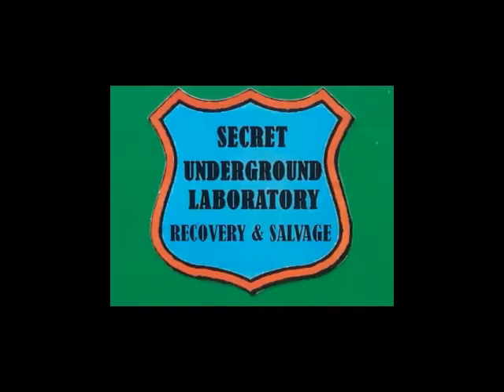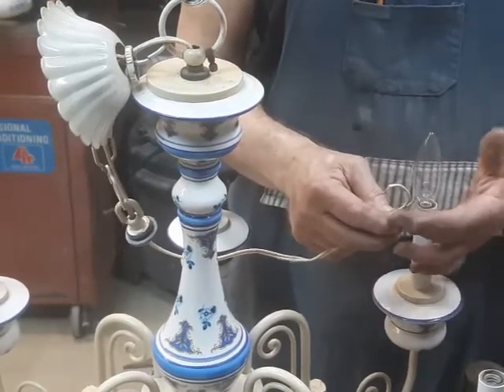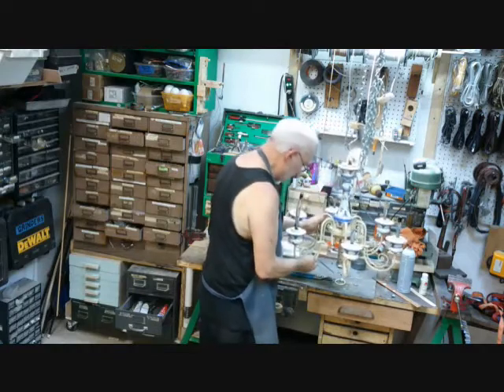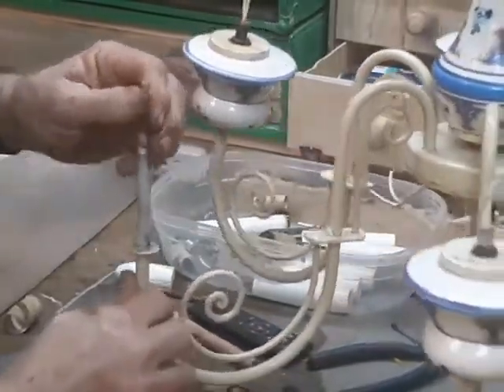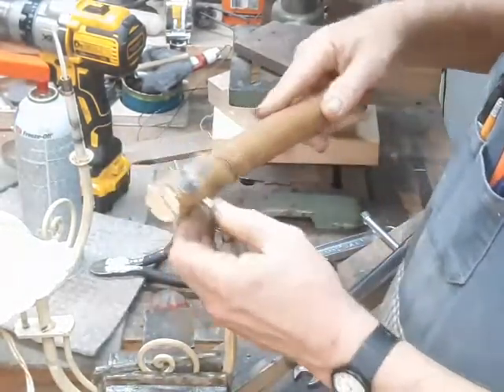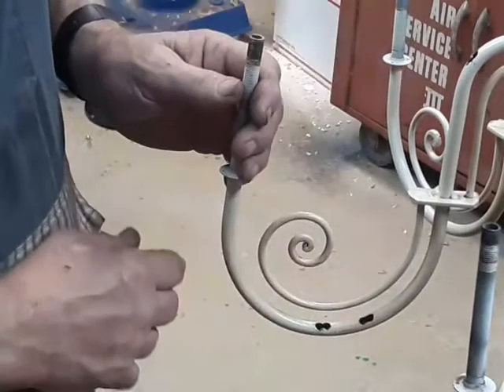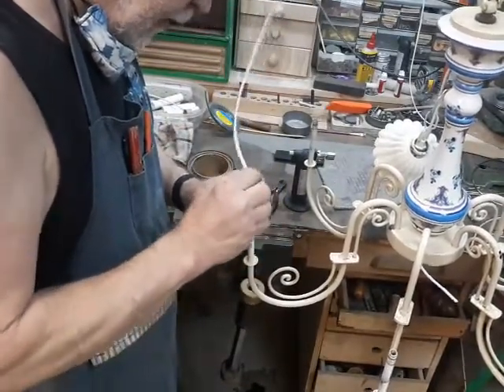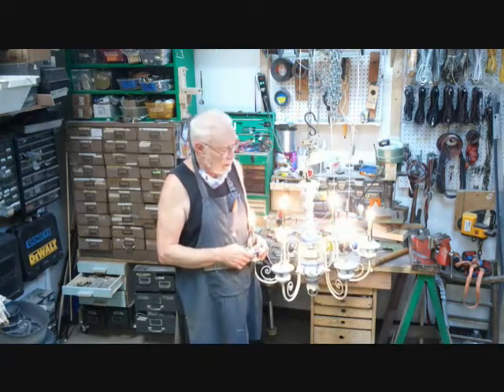Rewiring Murphy's Chandelier, Where Everything that Could Go Wrong, Did Go Wrong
This chandelier came to the Secret Underground Laboratory because it tripped a circuit breaker when it was turned on. It looked fine on the outside, but the problem was, this light fixture had spent too much time underwater.